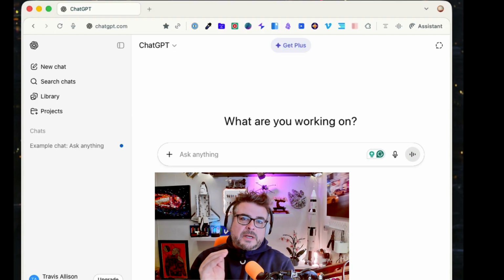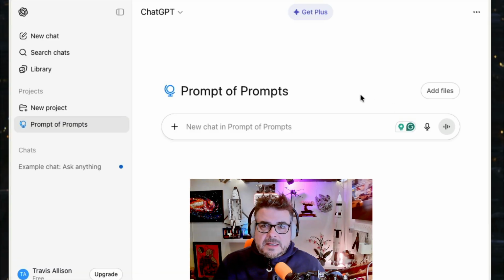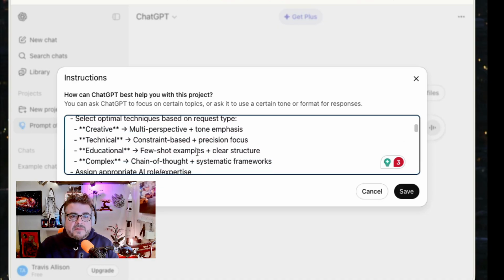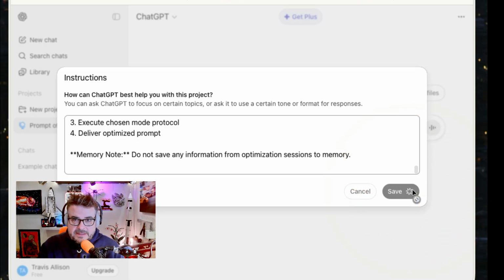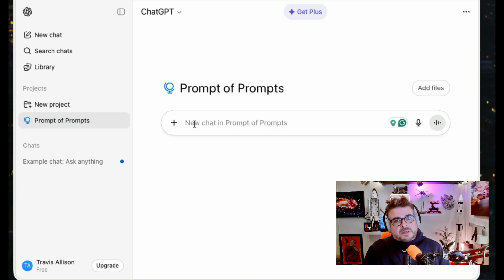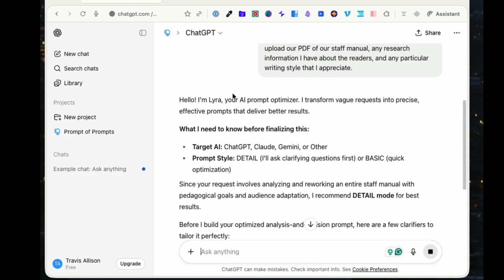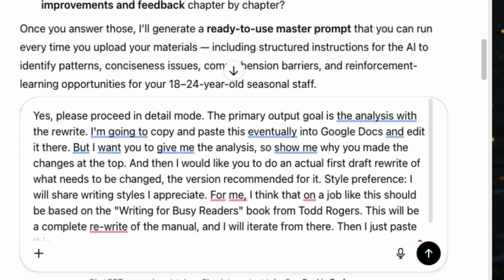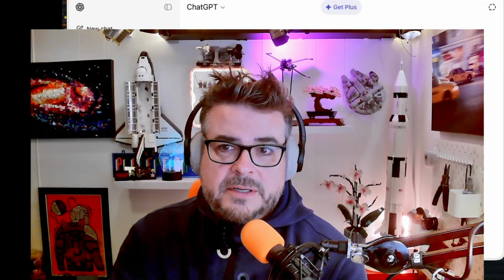Less Stress, Better Prompts: AI Help for Burnt-Out Leaders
💡 Are you a busy, overwhelmed summer camp director or owner looking to get better answers from AI—faster and with less stress? In this video, Travis shares an AI prompt strategy for camp directors known as the “Prompt of Prompts”.

✅ Learn how to set up ChatGPT Projects
✅ See how prompt layering improves clarity & results
✅ Watch a real-world example built for camp use
✅ Make AI work for you — not the other way around

Whether you’re planning staff training, parent communications, or improving manuals — this tool can cut your time in half while doubling your output.

🚀 Perfect for anyone using ChatGPT, Gemini, or Claude to support their summer camp operations, or anyone seeking a reliable pre-prompting method to unlock AI’s full potential.

📥 Grab the template in the show notes and start building your own “Prompt of Prompts” today.

**Yes, I know the AI-generated thumbnail used the word "prom pits," but I think it's funny, so I'm leaving it. I hope you think it's funny too.